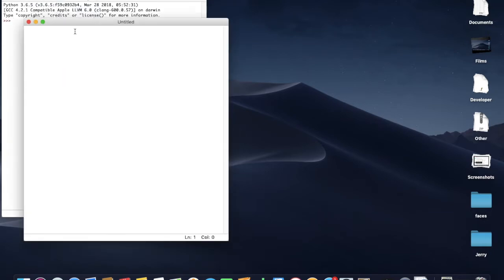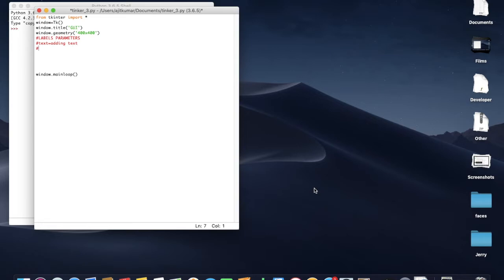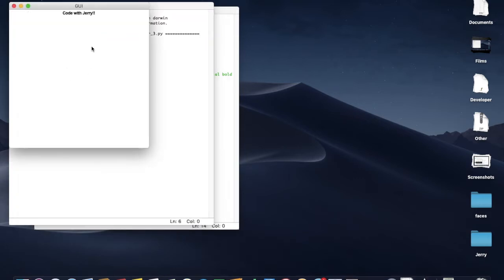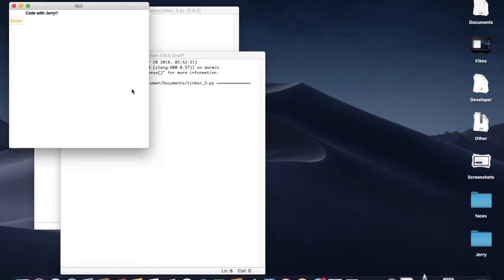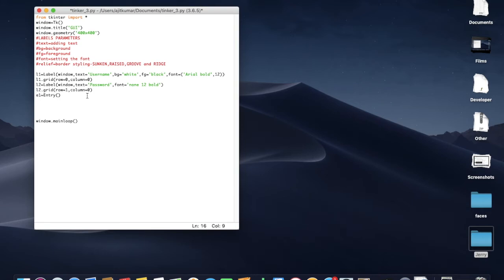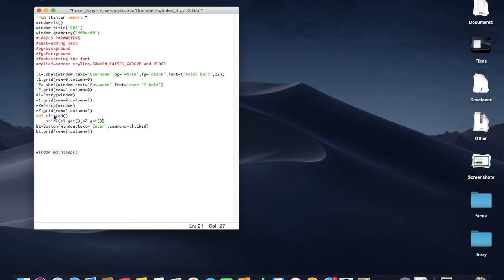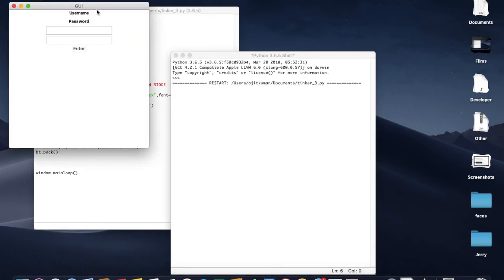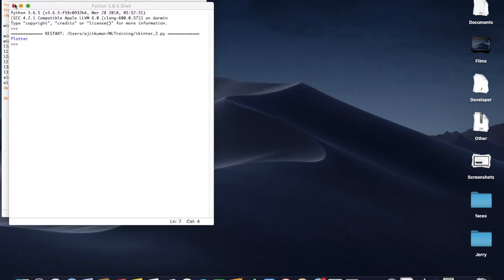Tkinter Course - Create Graphic User Interfaces in Python Tutorial | Tkinkter in 18 mins Only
Creating some small GUI based programs using Tkinter.